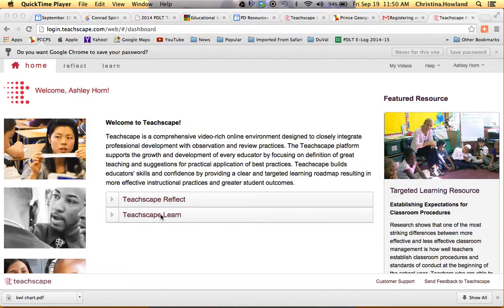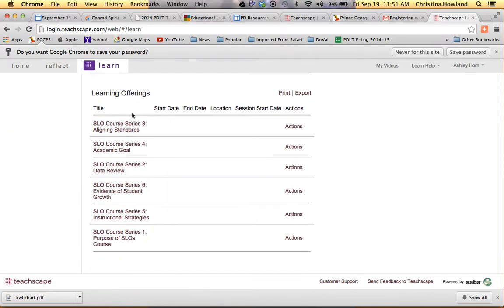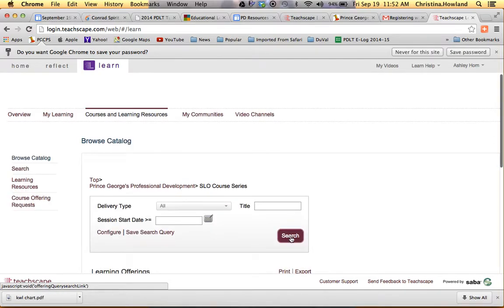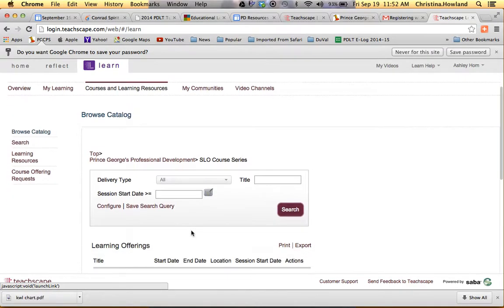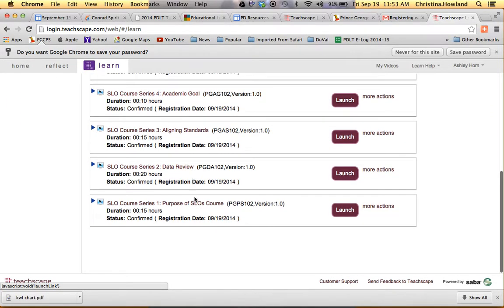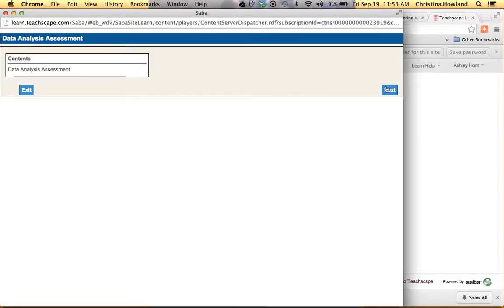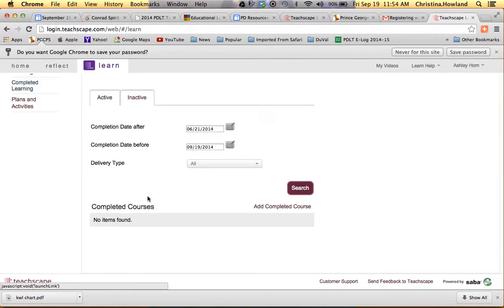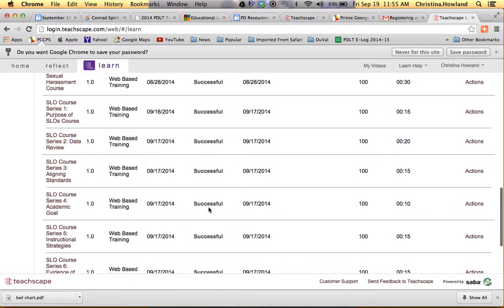Registering for Videos